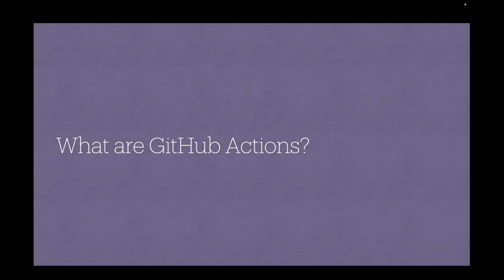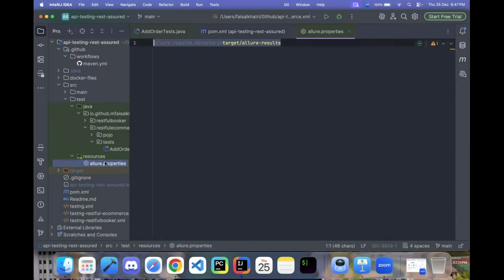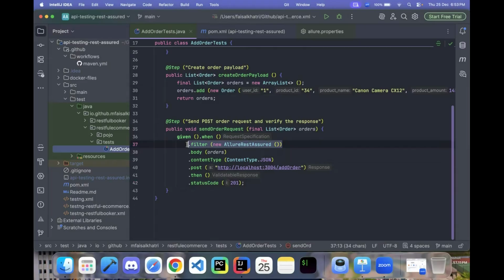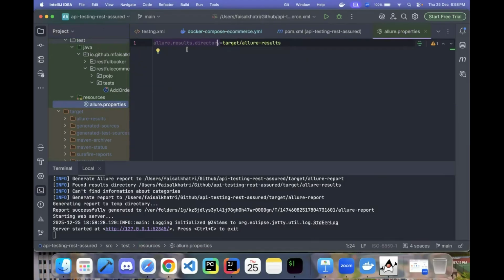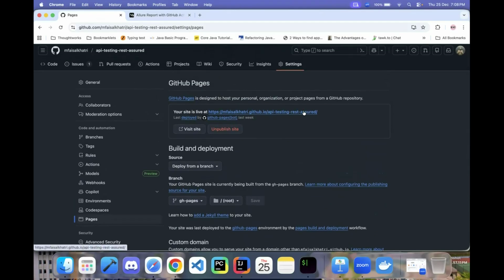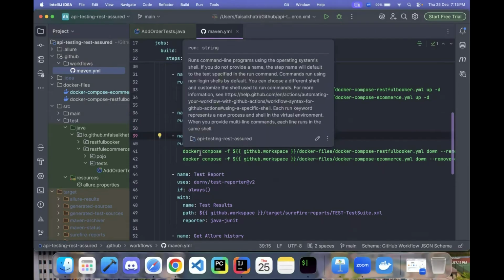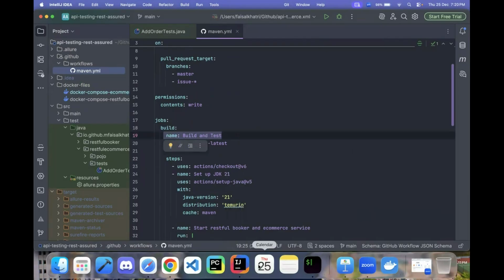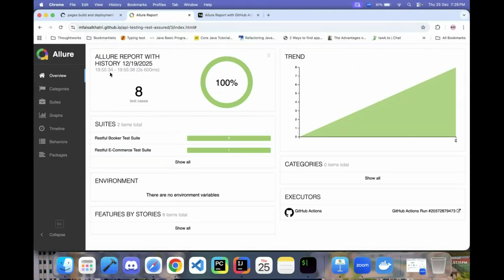How to generate Allure Report with GitHub Actions | TestNG | Maven | Rest Assured | Automation Test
This step-by-step video tutorial provides a detailed overview of generating the Allure Report with automated tests locally and with GitHub Actions.

The first part of the video provides insights into setting up the Allure report locally by adding
- Maven Dependencies
- Creating Allure.properties file
- Using Allure annotations
- Running the tests and generating the Allure Report with Maven

The second part of the video shows how to generate the Allure report with GitHub Actions:
- Setting up the GitHub repository
- Setting up Maven Workflow
- Deploying and publishing Allure Report with GitHub Actions

Chapters:
00:00 Introduction
00:30 What are GitHub Actions?
01:21 What is Allure Report?
02:30 How to generate the Allure Report locally with Maven?
18:40 How to generate the Allure Report with GitHub Actions?